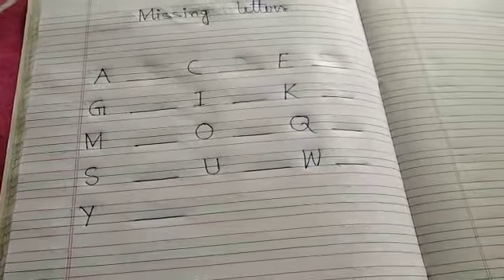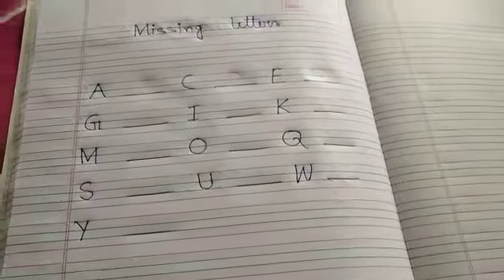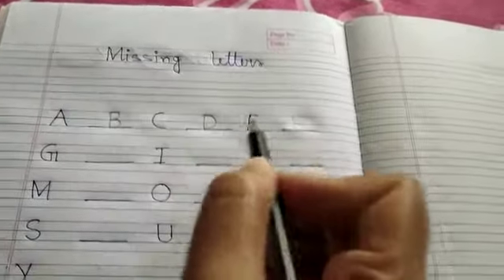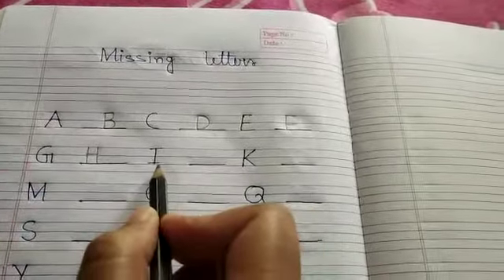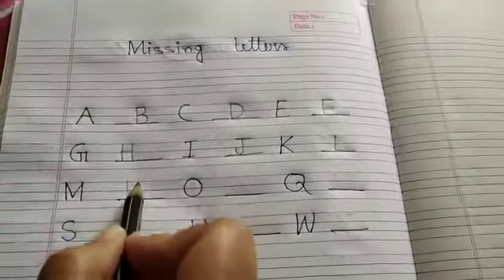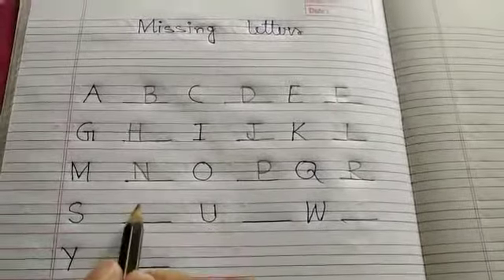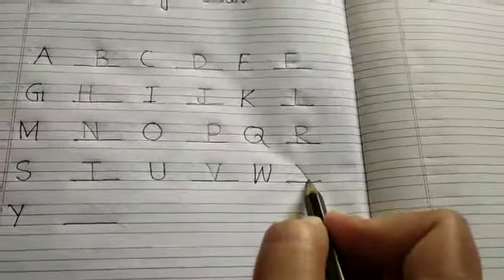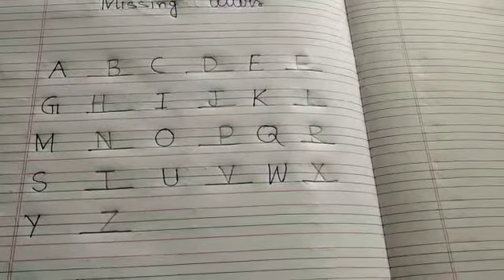How to write missing letters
Video from Uttara Roy